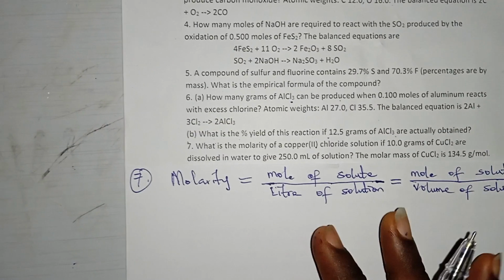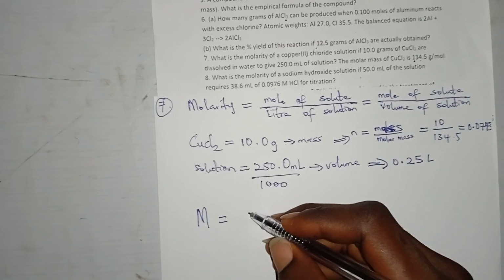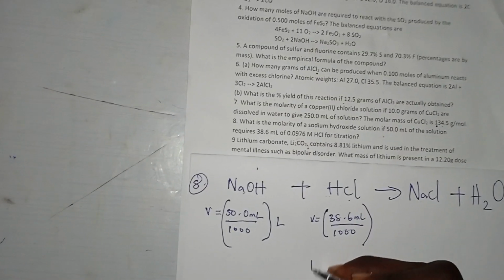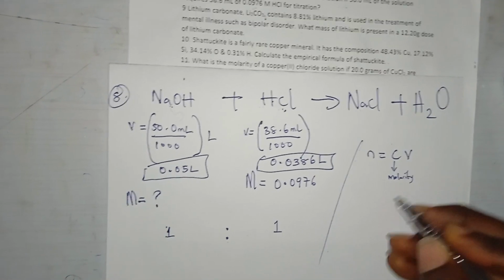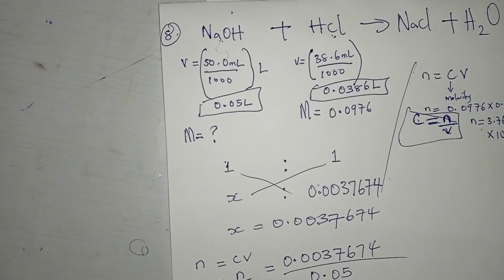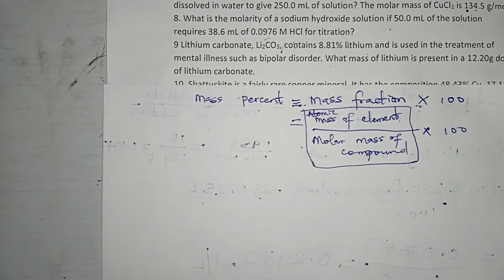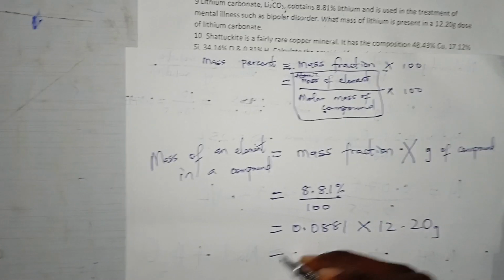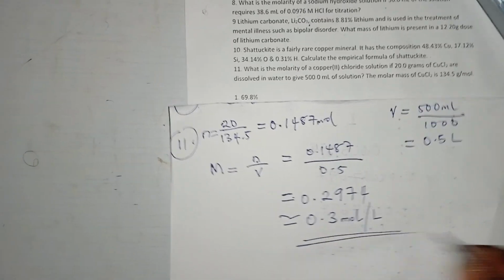LEARN ACID BASE TITRATION TODAY (EXAM QUESTIONS AND ANSWERS PART 3)